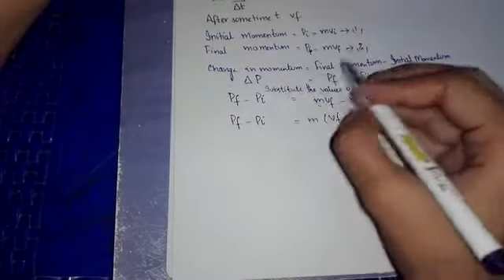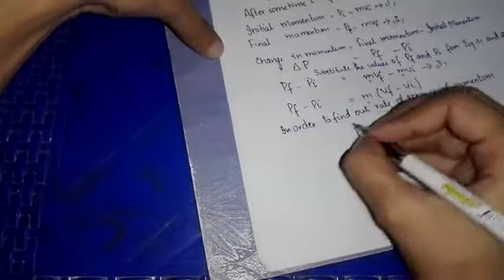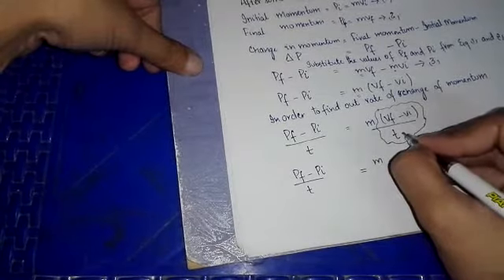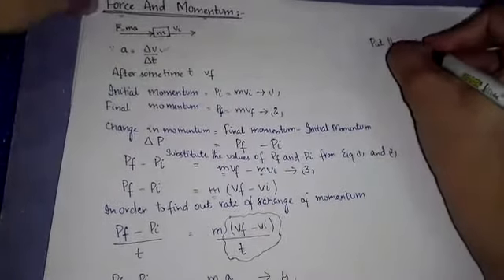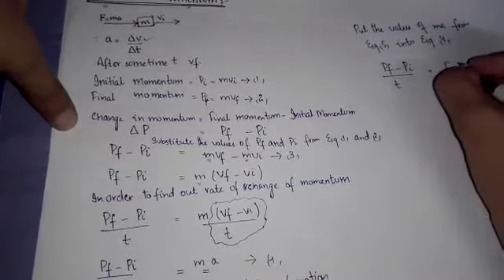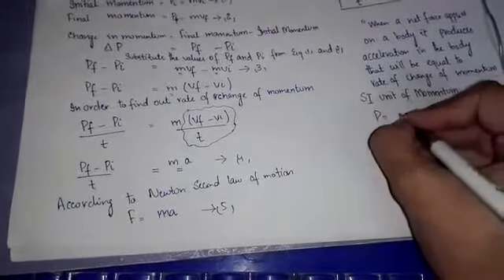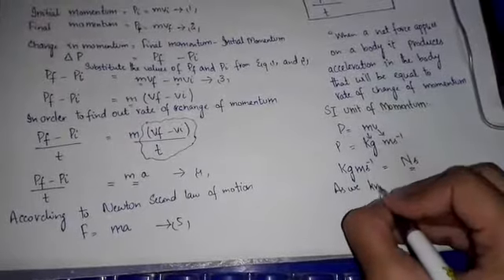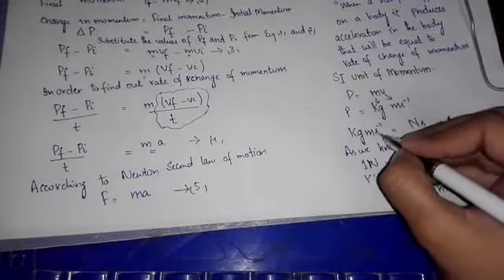Week 21 Class 8 Physics Lecture 4 Part 2 & 3